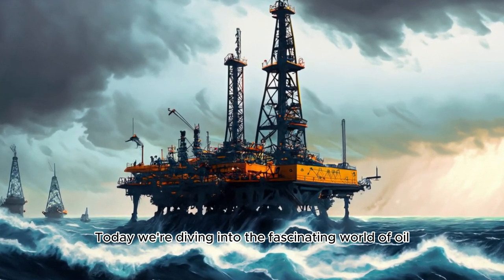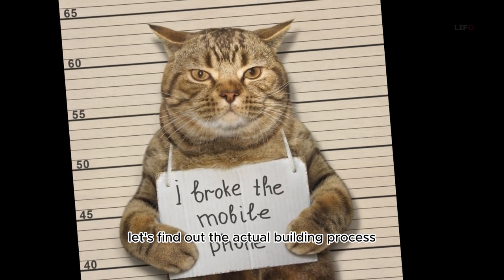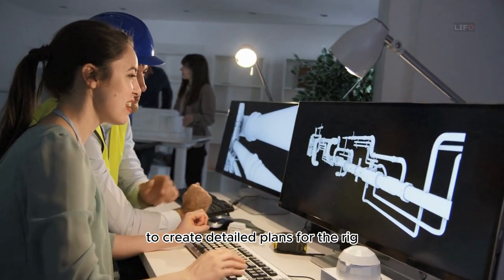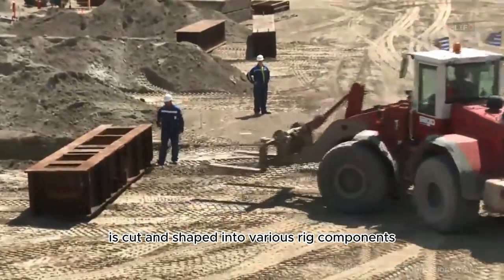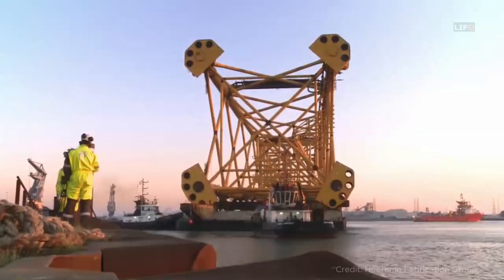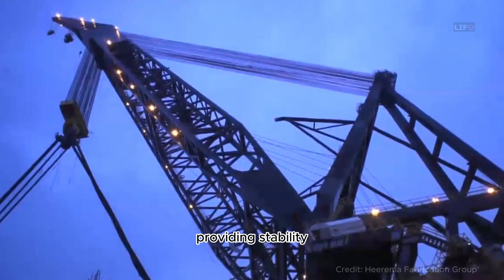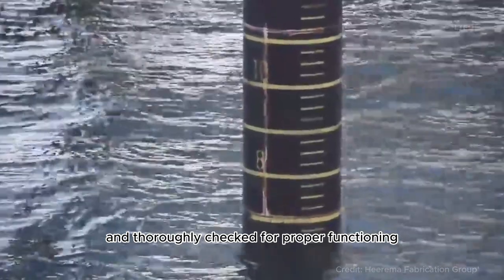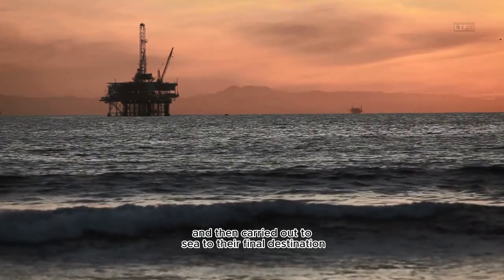How oil rigs are built ?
Today, we're diving into the fascinating world of oil rig construction. Have you ever wondered how these massive structures are made? Some people think they install the oil rig and build the ocean around it. aha ha ha. That type of thinking is for perverts, Let's find out the actual building process!

The Fascinating Process of Constructing Oil Rigs
Unlocking the Secrets Behind Oil Rig Construction
The Surprising Truth About Building Oil Rigs Revealed
Discover the Hidden World of Oil Rig Construction
From Start to Finish: Building Impressive Oil Rigs Exposed

offshore platform or oil rig in the open ocean producing natural gas for energy.